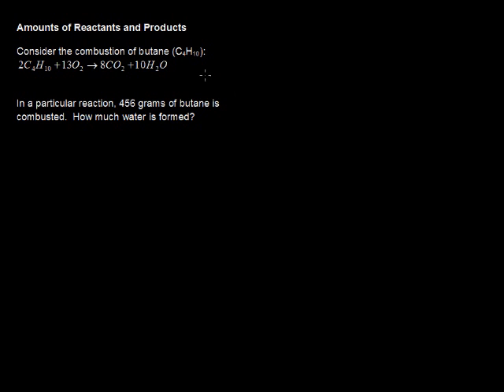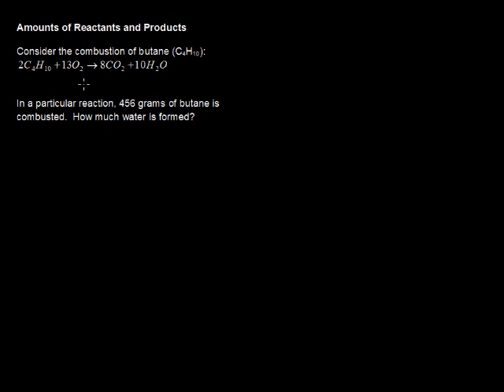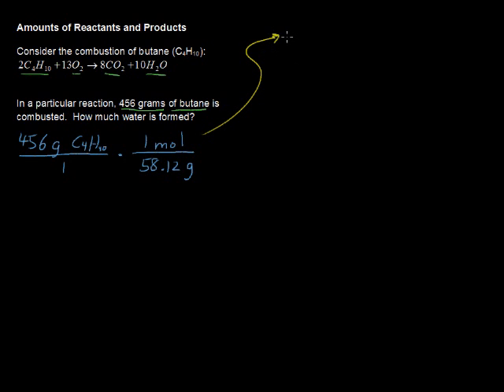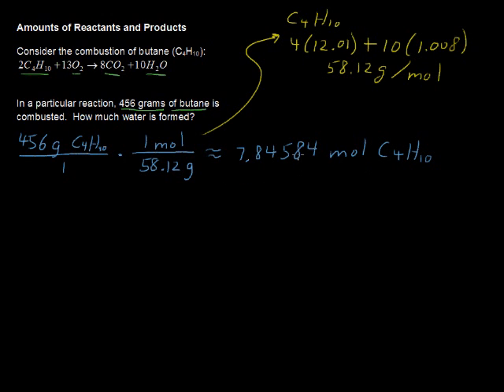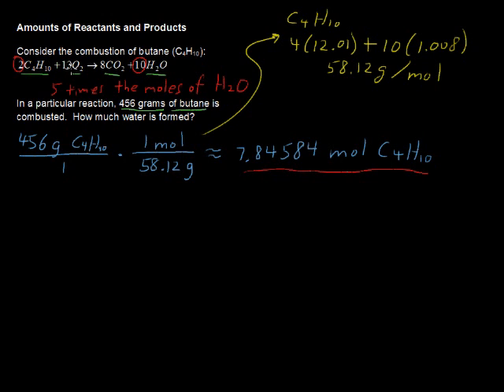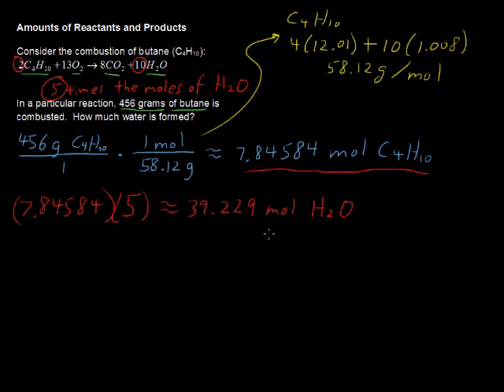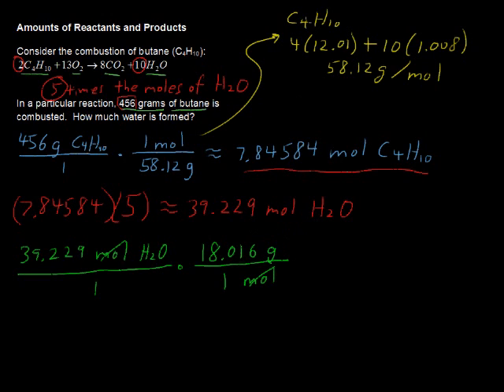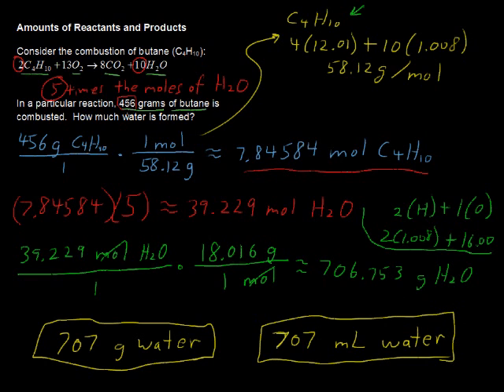How to Determine Amounts of Reactants and Products in Chemical Reactions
How to Determine Amounts of Reactants and Products in Chemical Reactions. Looking for college credit for Chemistry?